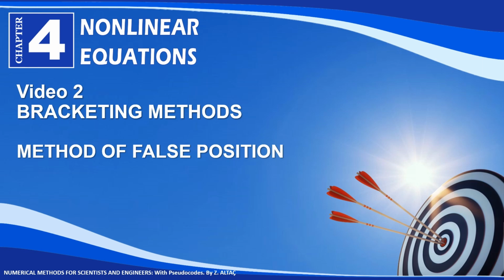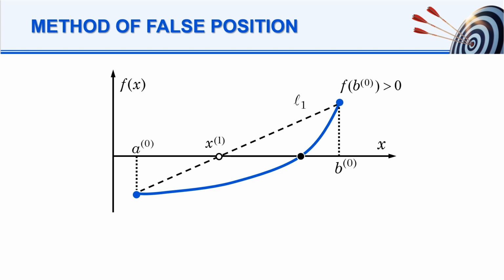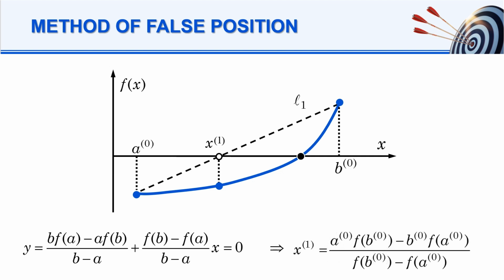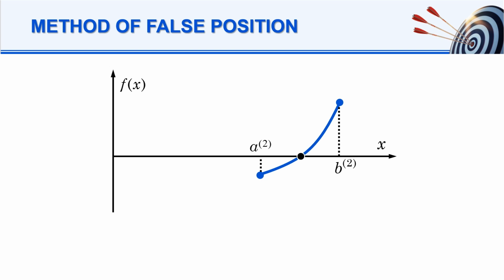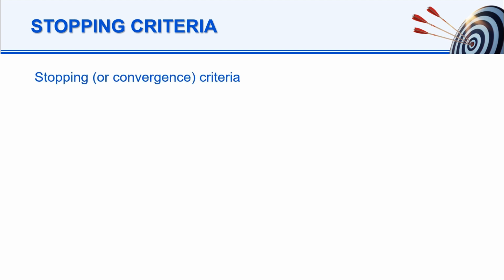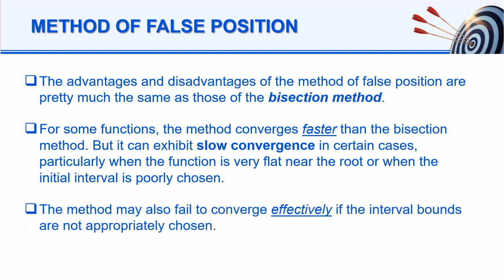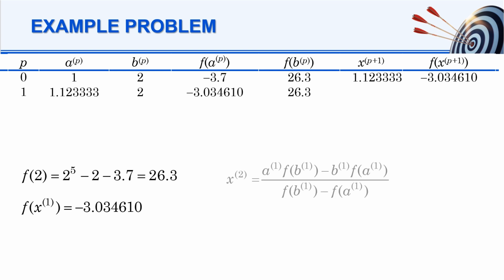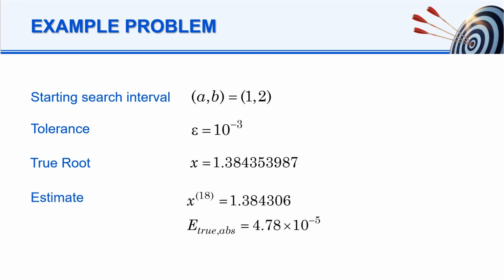CHP4V2 METHOD OF FALSE POSITION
This video covers the method of false position as a bracketing root-finding method. After presenting the theoretical background, a numerical example is solved step by step.